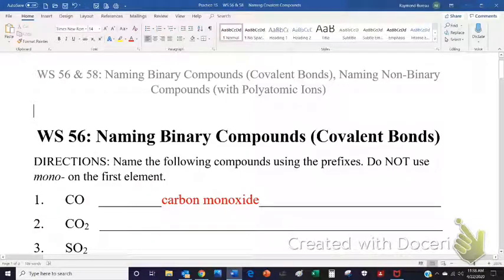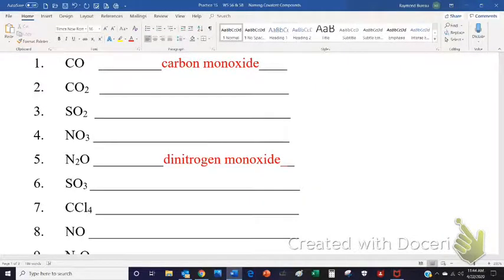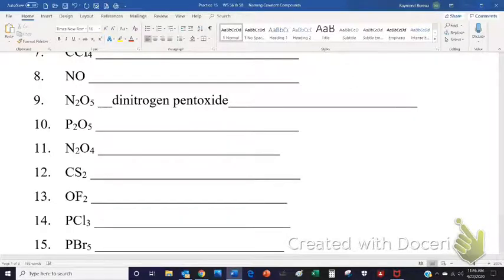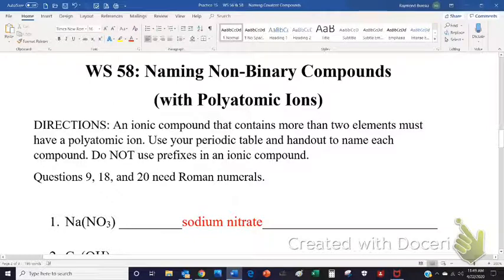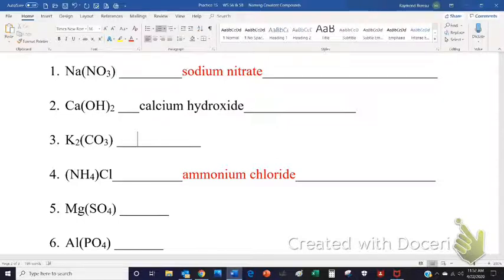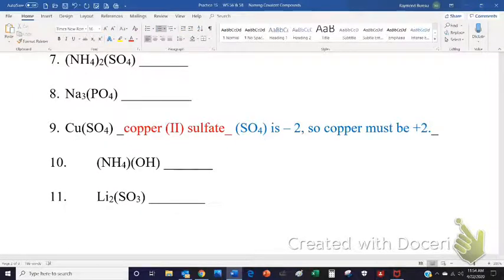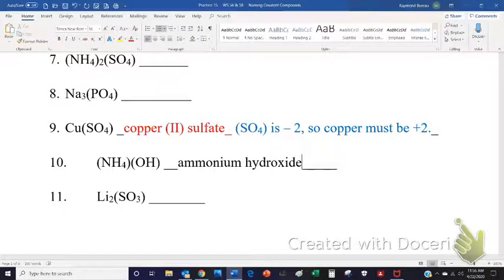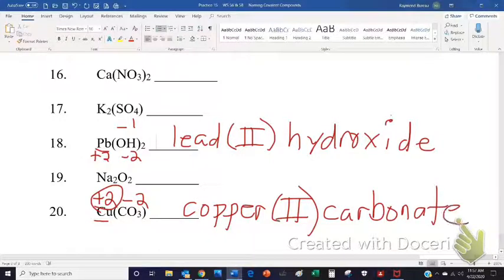WS 56,58: Naming Binary Compounds (Covalent Bonds), Naming Non-Binary Compounds (w/ Polyatomic Ions)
WS 56: Naming Binary Compounds (Covalent Bonds)
DIRECTIONS: Name the following compounds using the prefixes. Do NOT use mono- on the first element.

WS 58: Naming Non-Binary Compounds (with Polyatomic Ions)
DIRECTIONS: An ionic compound that contains more than two elements must have a polyatomic ion. Use your periodic table and handout to name each compound. Do NOT use prefixes in an ionic compound.
Questions 9, 18, and 20 need Roman numerals.